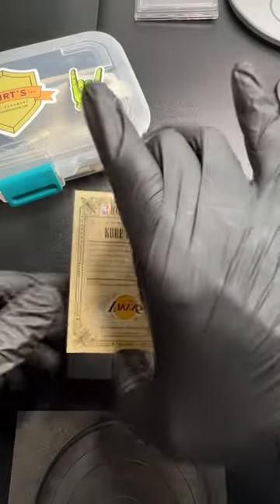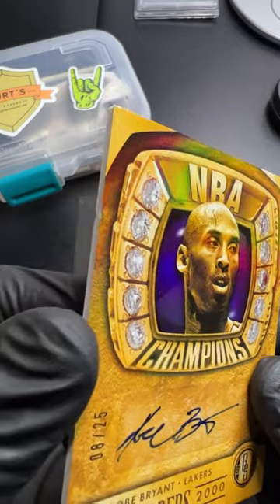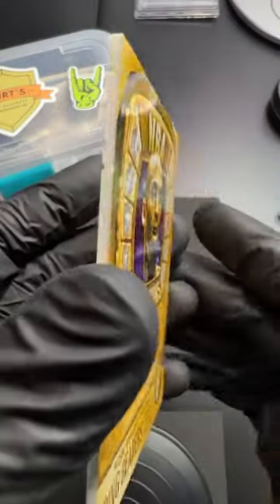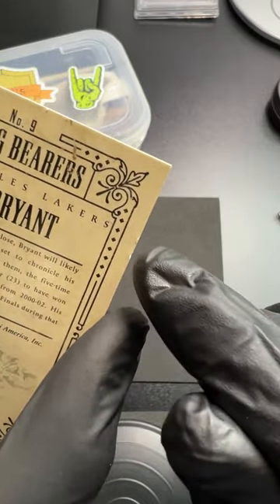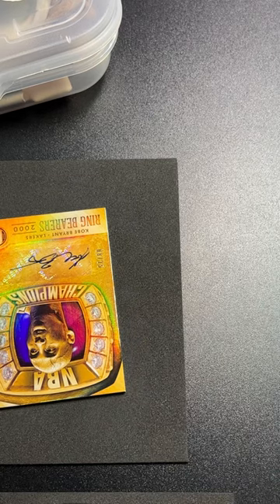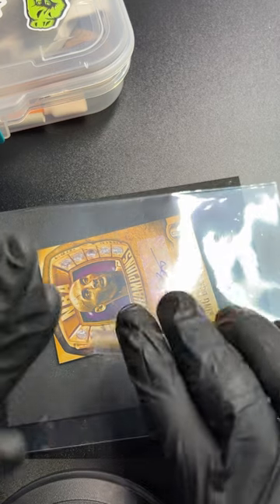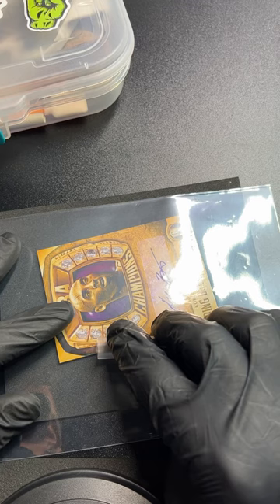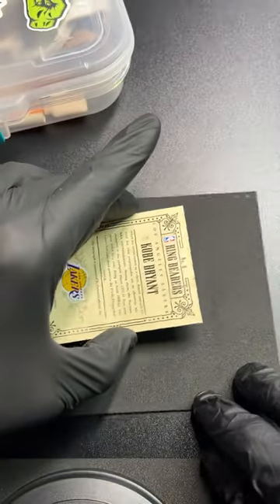Kobe Bryant Basketball Card: How to fix dented edges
In this demonstration, I will teach you how to fix and make improvements on severely dented edges. ￼ Although it’s hard to improve it 100% back to normal you can make a big difference. I hope you enjoy it.

Kurt